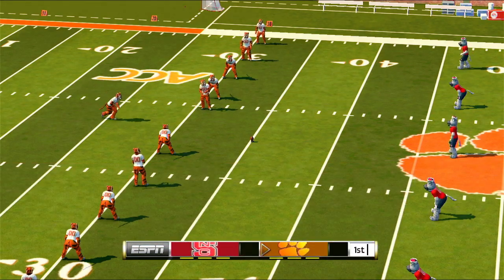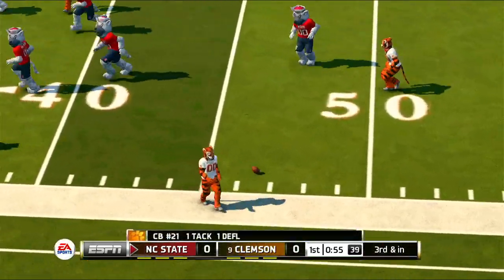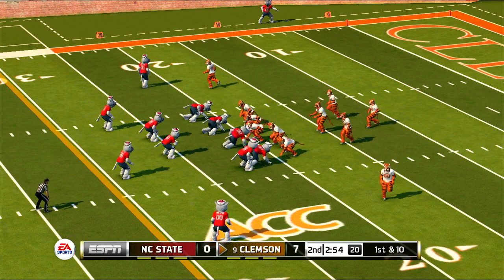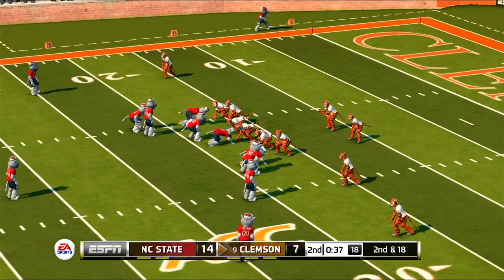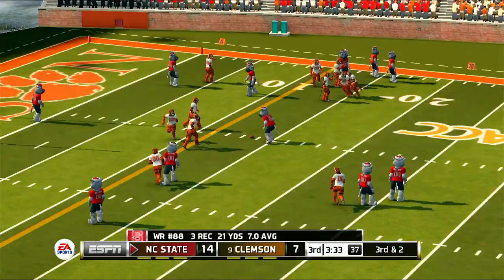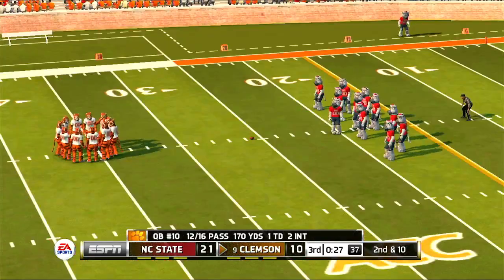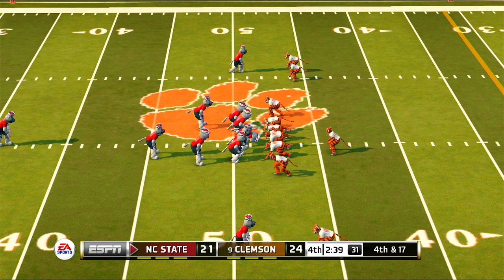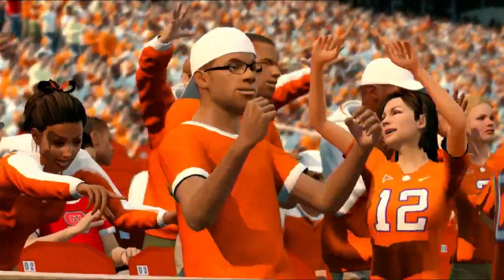CFB Mascot Mashup 2024 Season Week 4 NC State @ Clemson